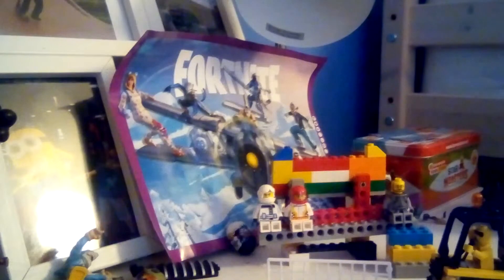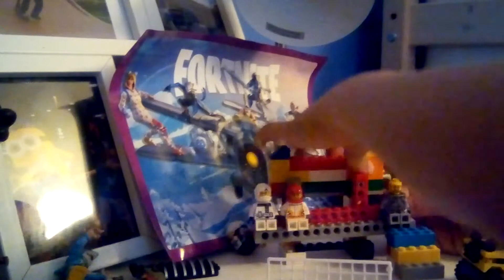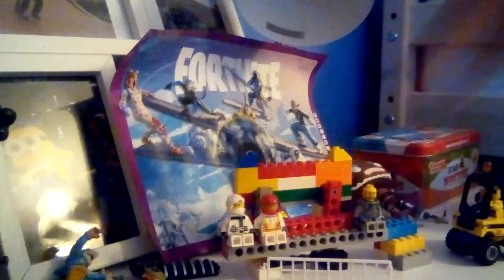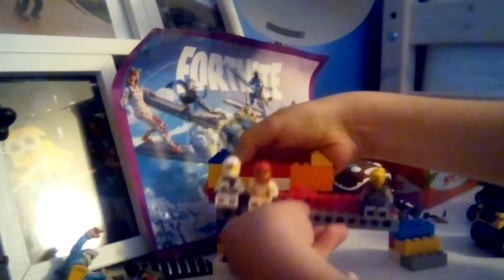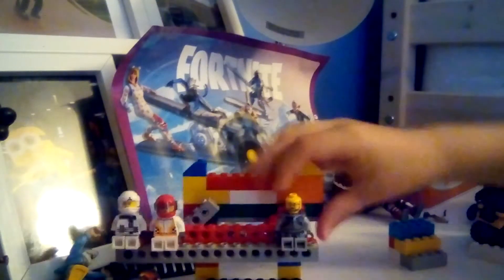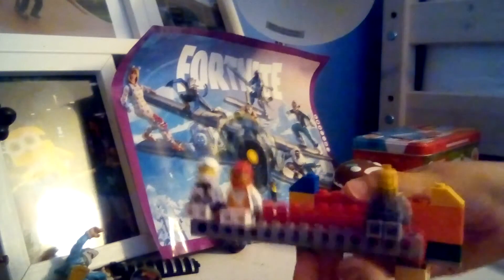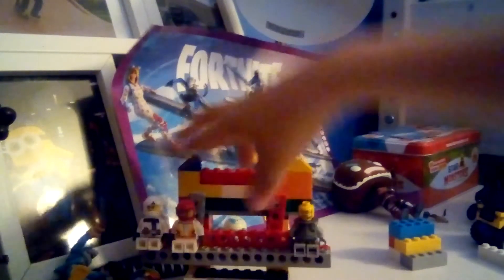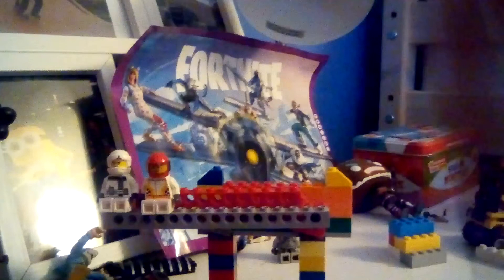Lego Miami ride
If like this stuff check out Lego rides

Also if like funfairs check out slothy vlogs or funfair funtime !